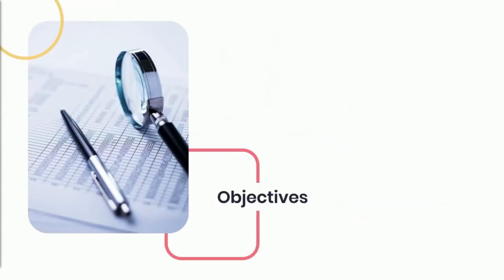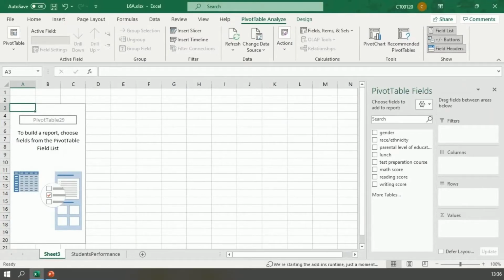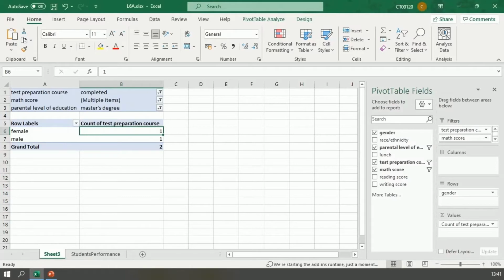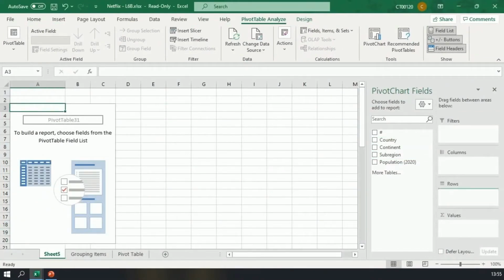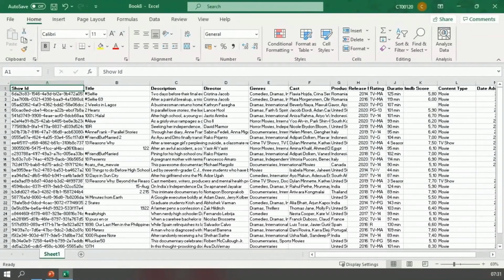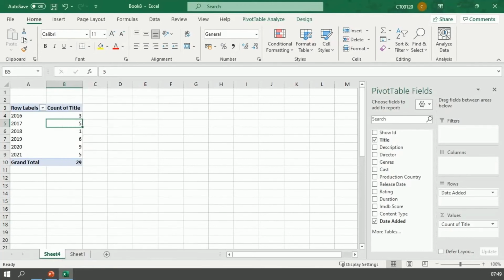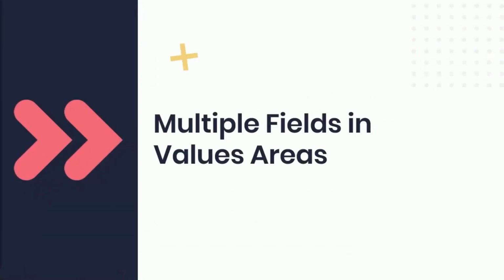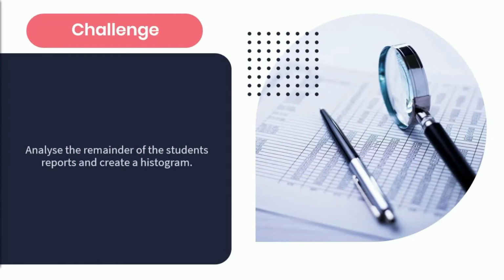Learn Excel & Grow your Business: Lesson -24